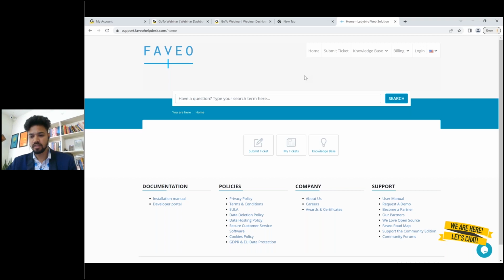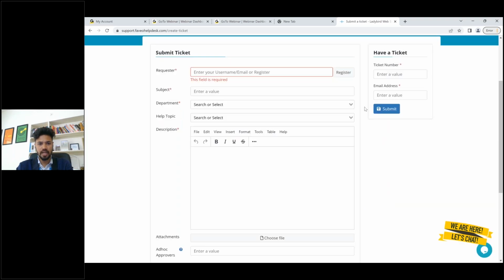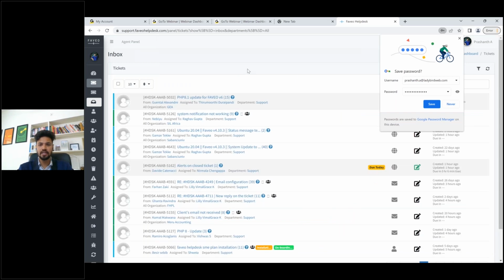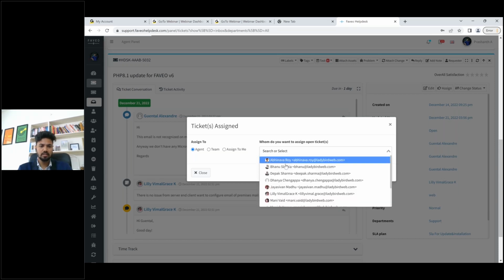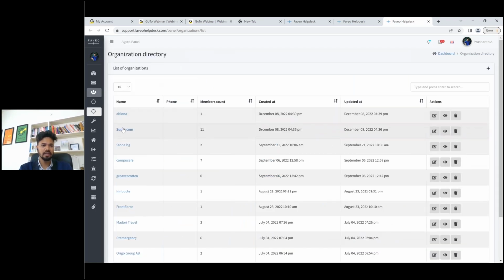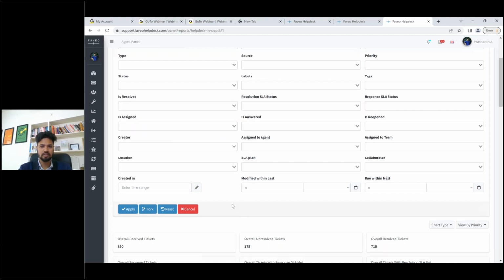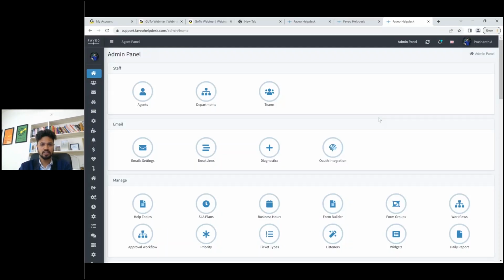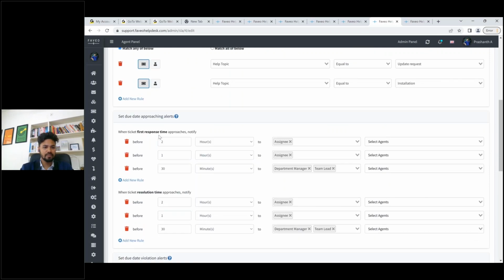Unlock the Secret to High-Level Business Efficiency: Faveo Helpdesk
In this video, we'll explore how businesses can enhance their operational productivity by leveraging Faveo Helpdesk - an open source help desk ticketing system.

Faveo Helpdesk is a powerful helpdesk software that enables IT helpdesk teams to streamline their workflow, automate repetitive tasks, and manage customer inquiries with ease.

By using an open source ticket management system like Faveo Helpdesk, businesses can reduce costs, improve response times, and enhance customer satisfaction.

So, if you're looking for an efficient and cost-effective helpdesk ticketing system, make sure to check out Faveo Helpdesk!

Not using Faveo Helpdesk yet?

Sign up for a lifetime free Helpdesk. No credit card is required.